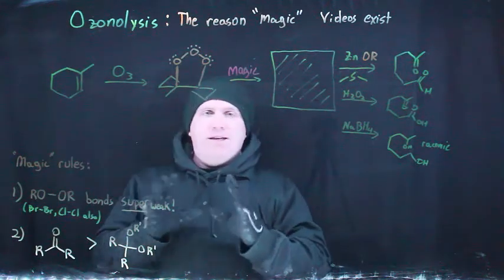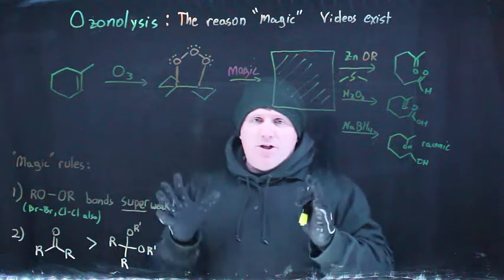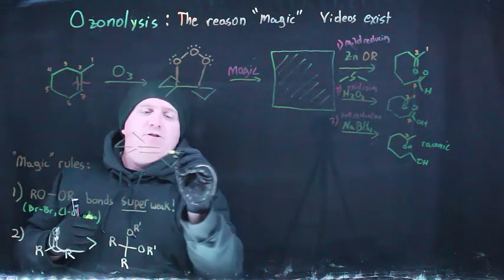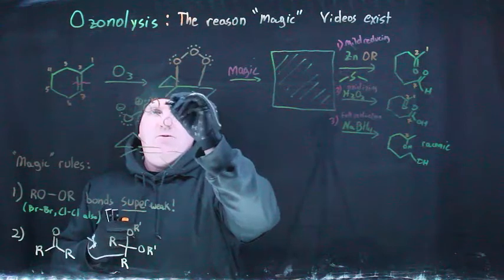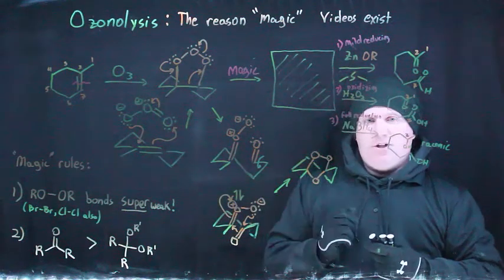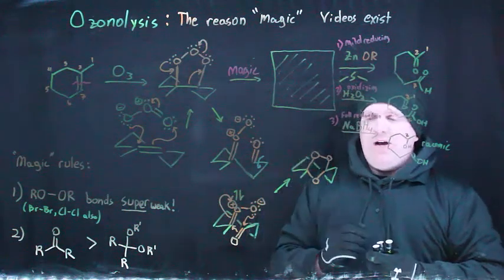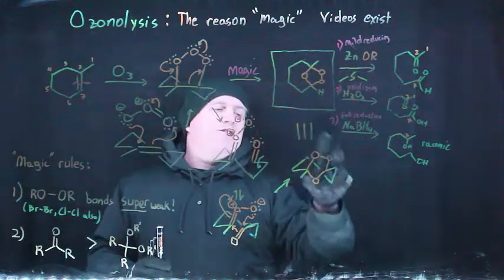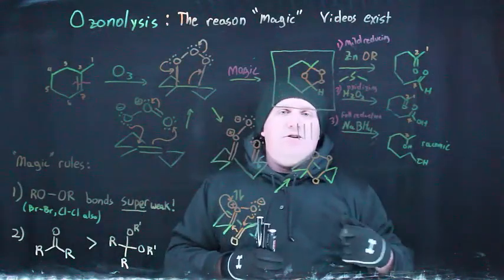S'21 - Magic 3 - Ozonolysis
Long before I started taping videos, I referred to the ozone mechanism as "Magic" and left it as a black box.  When only doing In-person lectures... it's an offshoot, and NOT worth the precious time...  but as an "exposure to crucial concepts" and "illustrating larger ideas" and "helping you create a framework with which to remember things"... I think this mechanism has a TON of value.

...but you don't need to KNOW it.  Exposure to it is good.  Memorizing it... is not the point!

Timestamps:
0:00 - Setup
0:45 - X-X bonds are SUPER weak
1:37 - C=O is worth MORE than 2 x C-O bonds
2:02 - what do you NEED to know?
3:20 - mechanism starts
3:50 - SYN addition
4:50 - the ozonide
5:19 - breaking up the ozonide
5:57 - SUPER WEIRD
6:32 - a KEY rotation
7:02 - solving BOTH charge problems
7:40 - the molozonide
7:57 - peroxides go BOOM
8:40 - summing up the weird mechanism